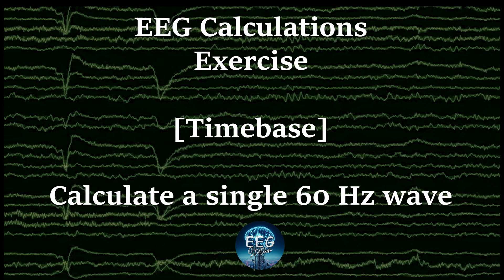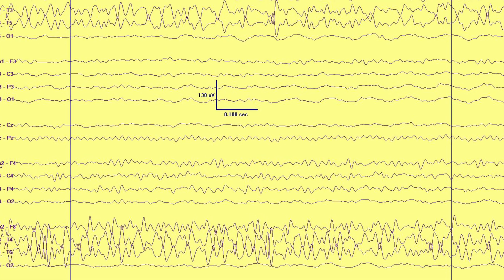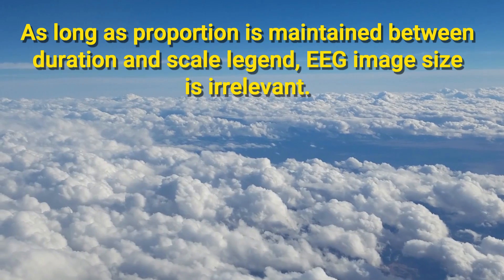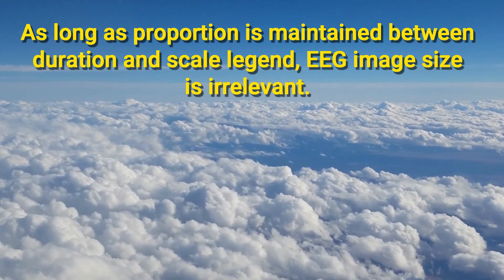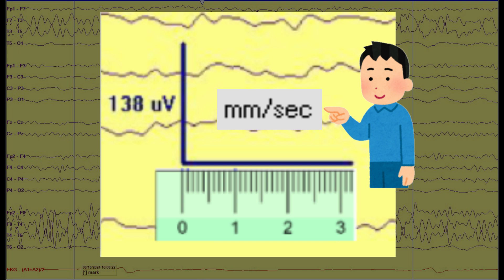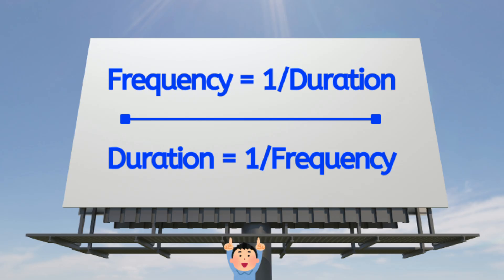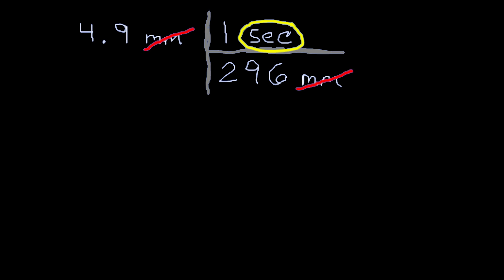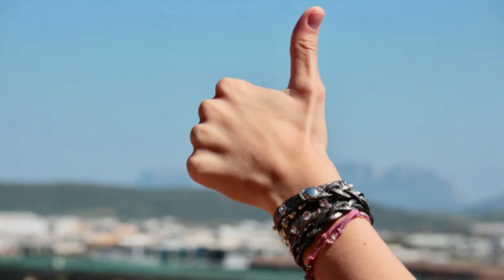EEG Calculations Exercise: TIMEBASE. Calculate Single 60 Hz Wave.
We manually calculate the duration and the frequency of a single 60 Hz artefactual wave. To derive this, we first calculate the timebase after zooming in to resolve a single 60 Hz wave.